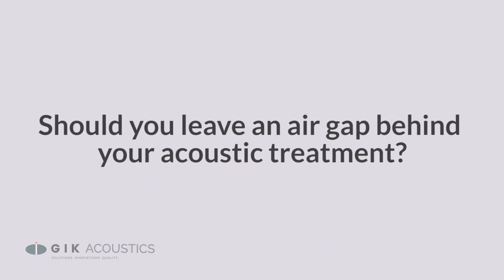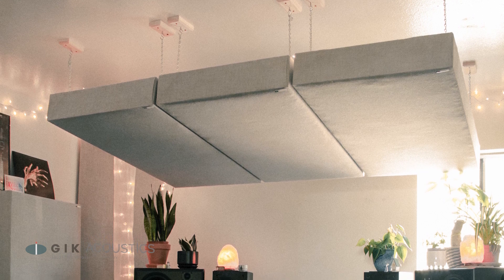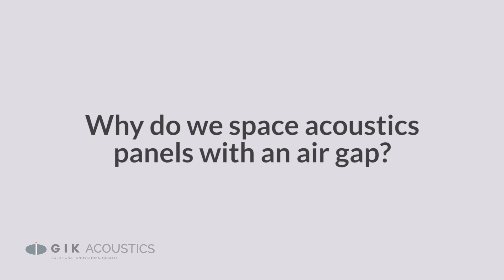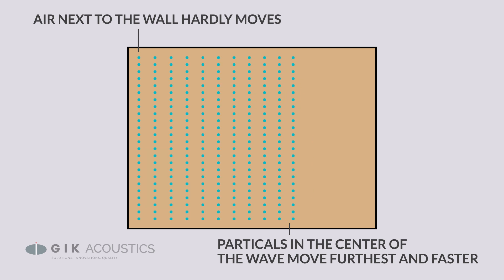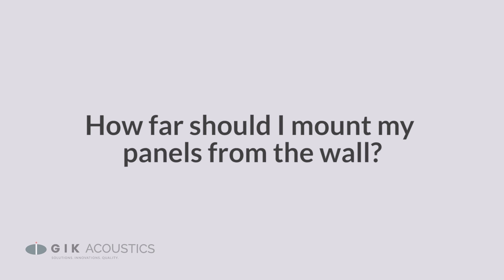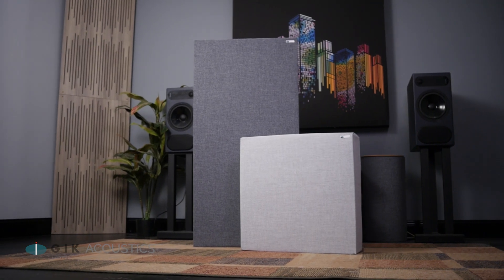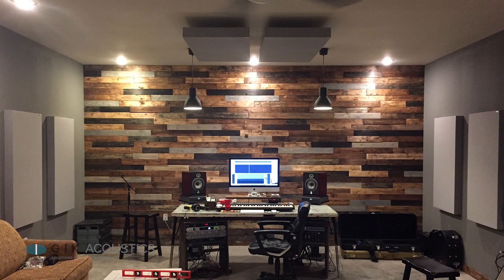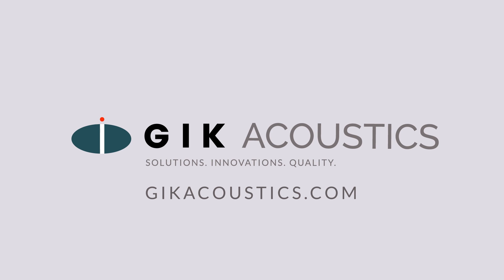Acoustic Panel Air Gap - Should you leave an air gap behind your acoustic treatment?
Leaving an air gap behind your Panel can help improve it's performance into the lower ranges. This video breaks down the science behind how air gaps effect sound waves.

"Should you leave an air gap behind your acoustic treatment?

Leaving an air gap behind your acoustic treatment can help increase overall absorption and extend it’s effective range into low frequencies. This effect is extremely helpful when you’re trying to get as much bass trapping in a room as possible, so it’s often recommended to people that they mount their panels “floating” a few inches from the wall for the best performance.

In many cases, a better question is whether the performance gained from this spacing  is worth the additional space taken up in the room. In most cases if there is such space, you’re better off using thicker panels in that same space, even if the air gap has to be a bit smaller.

These performance gains are actually more about the distance from the front face of the panel to the wall behind. This is why the benefits are so great for thinner panels. For a 6” thick panel, the front face is already 6” away even if the panel is flush mounted, ie, further away than  a 2” absorber spaced 2” out from the wall. So it’s less critical for thicker panels.

Why do we space acoustics panels with an air gap?

Porous absorbers work by acting on sound velocity. Because of this, acousticians refer to this type of absorber as a velocity absorber.  When sound strikes the panel the vibration from the air molecules are converted into a miniscule amount of heat.

But when a soundwave reflects off a wall or ceiling, at the reflection point, the velocity of the sound is zero, because it has to stop, change direction, and establish a new velocity in a different trajectory. When we move the front of the panel further from this zero-velocity point, we improve the performance of a velocity absorber.

In order to absorb lower frequencies for cleaner bass response the panel either needs to be thicker or spaced off the wall to cover more of the wavelength. The Bass frequencies are going to have longer wavelengths to cover with the high velocity area of the wave further from the boundaries of the room.

How Far Should I Mount my panels from the wall?

A good rule of thumb is that whatever your panel's thickness is, that’s a good distance to float the panel. Any further can help even more but we quickly reach a point of diminishing returns, that is, the small performance gain isn’t worth even more room space being taken up.
Depending on what issues you’re trying to solve or how much space is in your room, you might find that no air gap is the best option.

GIK’s 242, 244, and Monster Bass trap already have an air gap built into the panel. Having a built in air gap gives you more absorption potential per panel per dollar without the need for additional hardware or complicated mounting techniques.

For placing treatment on the ceiling, GIK offers our Ceiling Cloud Mounting Brackets that work with any of those GIK products that have a built in air gap and lowers them into the room an extra 4 inches. Floating your panels off the ceiling gives you the benefit of extra bass absorption without taking up any extra standing room.

For something like the Soffit, adding any air gap provides very little improvement because it’s already so thick, so in most cases  it’s best to leave these right up against the wall.

If you’re still struggling to get your frequency response under control, visit the GIK website, for tons more tools, videos, and articles as well as our free acoustics advice form."